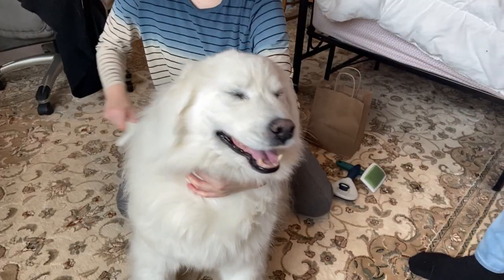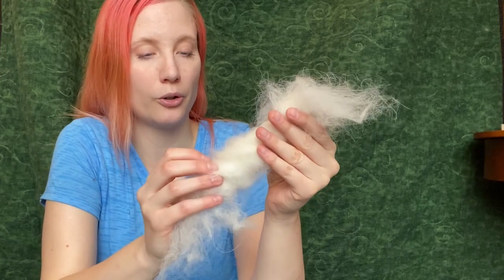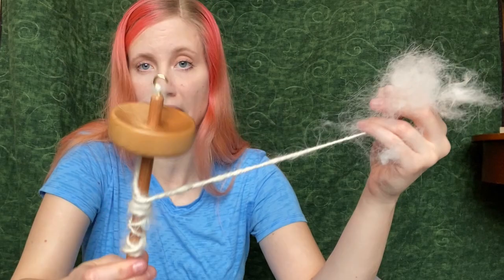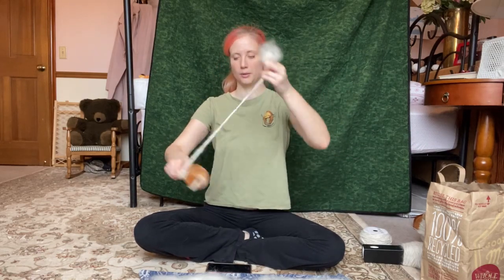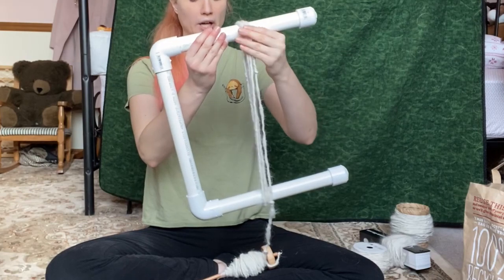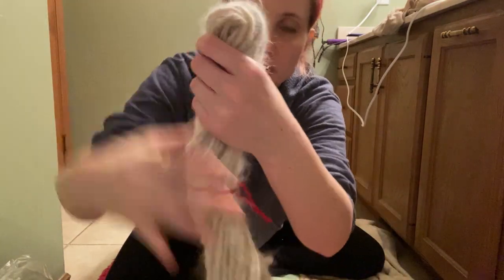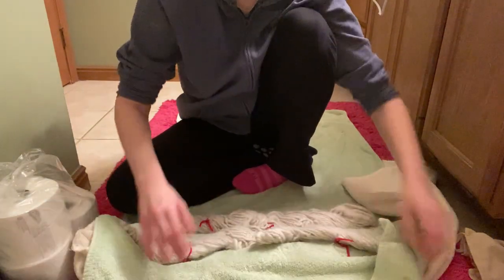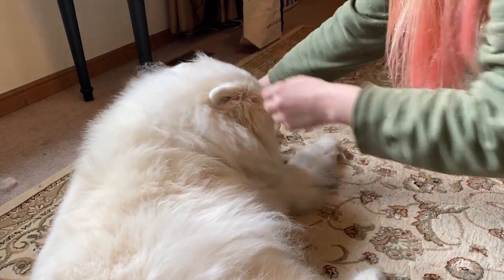How to Turn Dog Fur Into a Hat!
Have an excessive amount of fur from your dog brushings? You can make them into yarn! Here I turn my dog Kenji's fur into a hat.